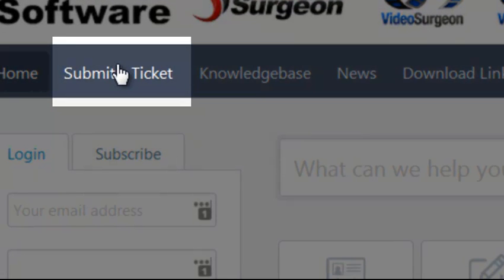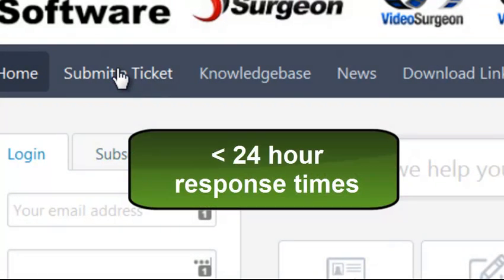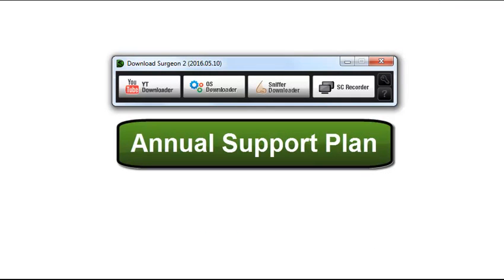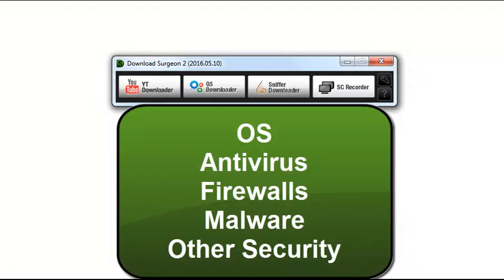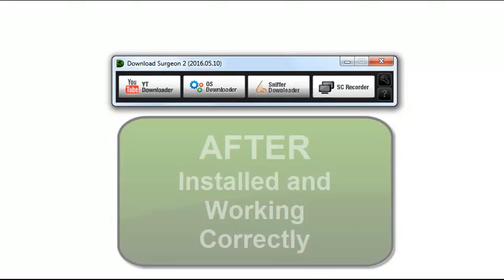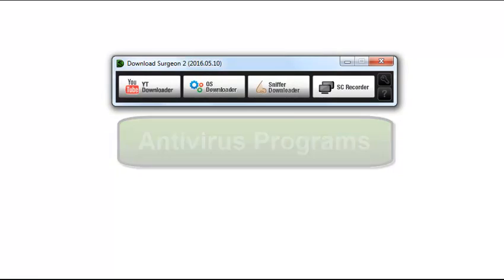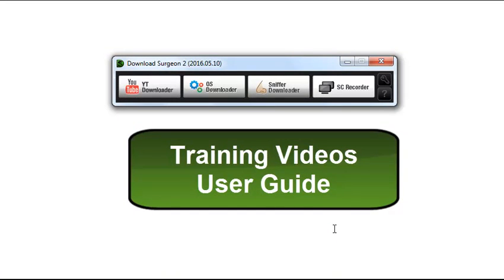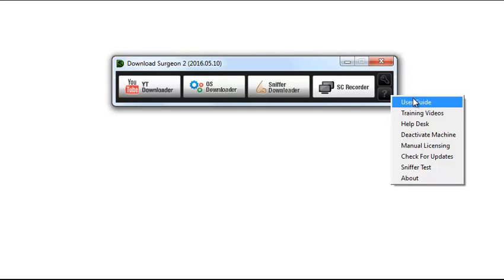How To Get Support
enables you to grab Any Audio or Any video from Any website. Learn more by going to our website. Take our fully functional demo for a test drive today.